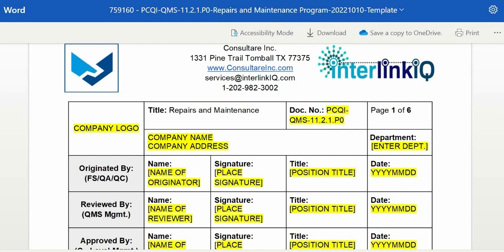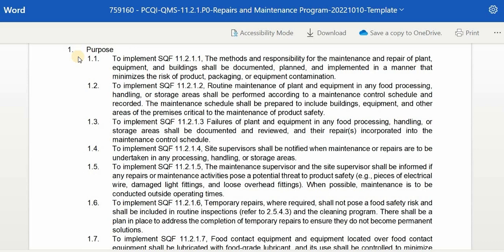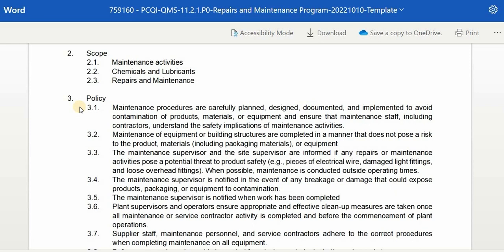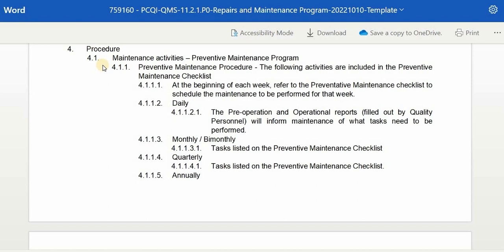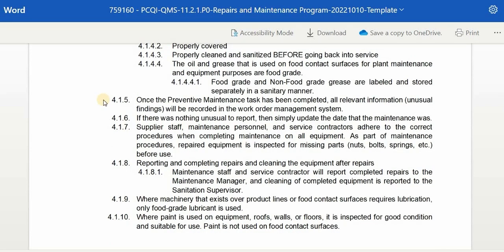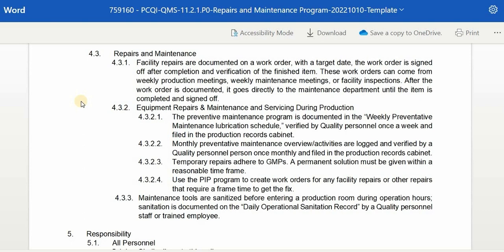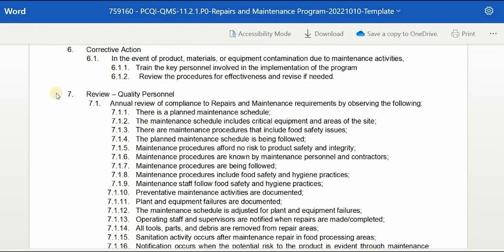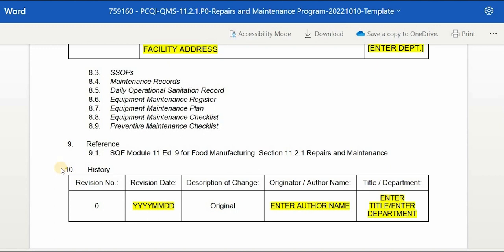InterlinkIQ.com - SQF Module 11 - 11.2.1.P0-Repairs and Maintenance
Purpose
To implement SQF 11.2.1.1, The methods and responsibility for the maintenance and repair of plant, equipment, and buildings shall be documented, planned, and implemented in a manner that minimizes the risk of product, packaging, or equipment contamination.
To implement SQF 11.2.1.2, Routine maintenance of plant and equipment in any food processing, handling, or storage areas shall be performed according to a maintenance control schedule and recorded. The maintenance schedule shall be prepared to include buildings, equipment, and other areas of the premises critical to the maintenance of product safety.
To implement SQF 11.2.1.3 Failures of plant and equipment in any food processing, handling, or storage areas shall be documented and reviewed, and their repair(s) incorporated into the maintenance control schedule.
To implement SQF 11.2.1.4, Site supervisors shall be notified when maintenance or repairs are to be undertaken in any processing, handling, or storage areas.
To implement SQF 11.2.1.5, The maintenance supervisor and the site supervisor shall be informed if any repairs or maintenance activities pose a potential threat to product safety (e.g., pieces of electrical wire, damaged light fittings, and loose overhead fittings). When possible, maintenance is to be conducted outside operating times.
To implement SQF 11.2.1.6, Temporary repairs, where required, shall not pose a food safety risk and shall be included in routine inspections (refer to 2.5.4.3) and the cleaning program. There shall be a plan in place to address the completion of temporary repairs to ensure they do not become permanent solutions.
To implement SQF 11.2.1.7, Food contact equipment and equipment located over food contact equipment shall be lubricated with food-grade lubricant, and its use shall be controlled to minimize the contamination of the product.
To implement 11.2.1.8 Paint used in a food handling or processing area shall be suitable for use, in good condition, and not be used on any product contact surfaces.